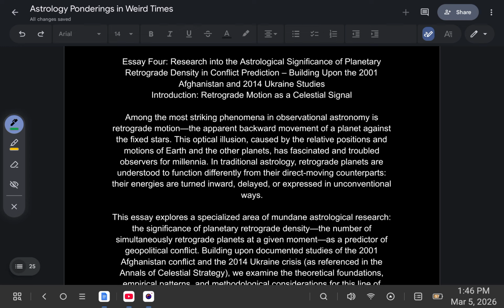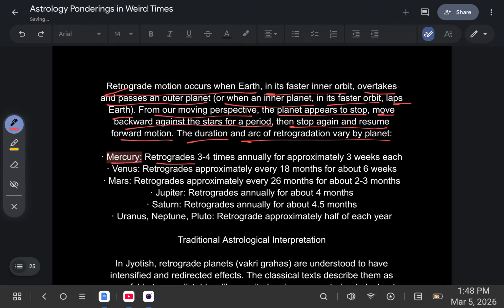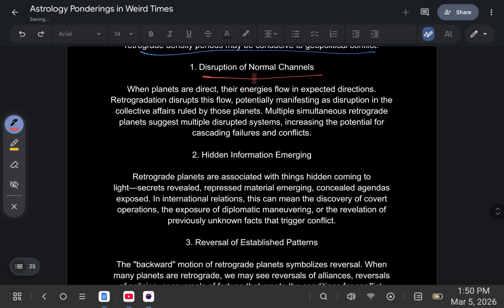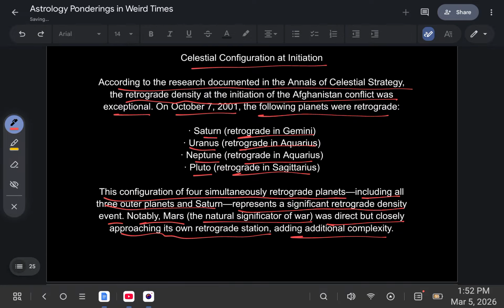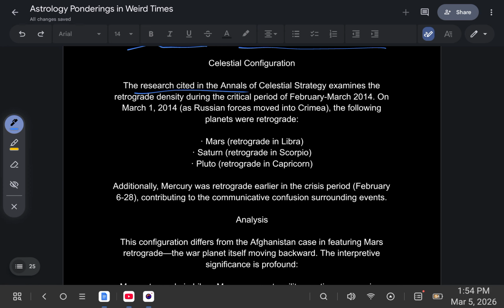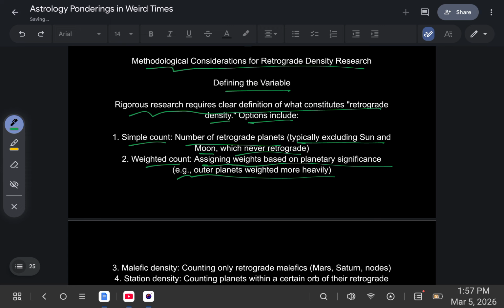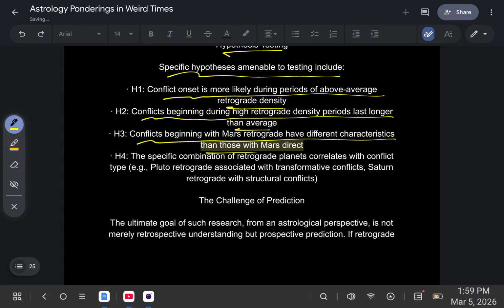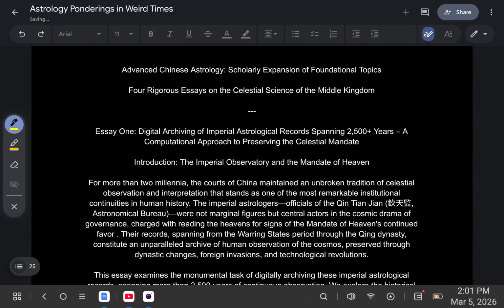Astrological Significance of Planetary Retrograde Density in Conflict Prediction